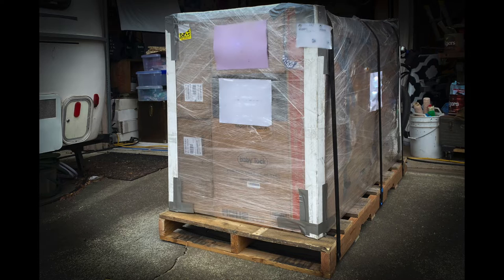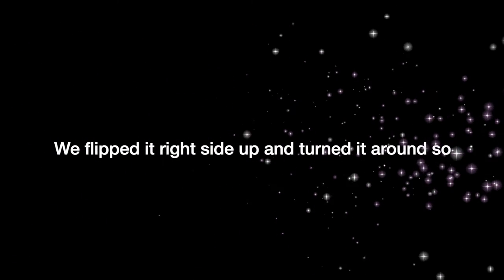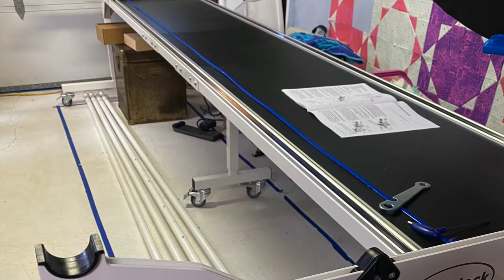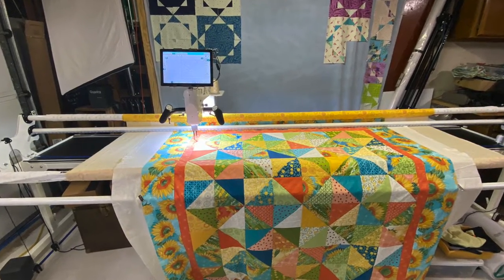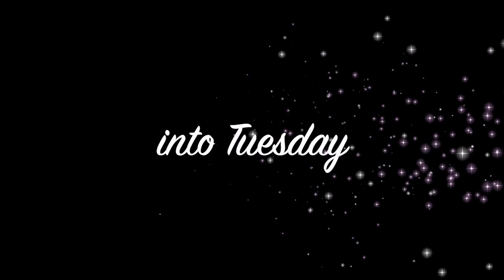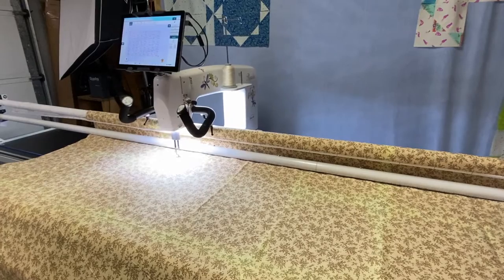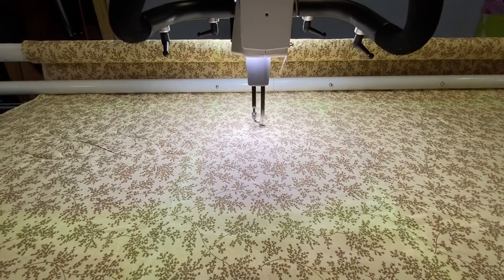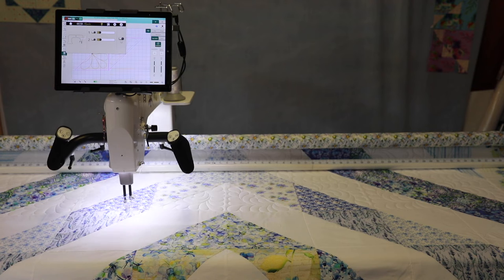Big Quilts in a Small Space - My Newest Addition, a Baby Lock Regalia on a 12' Kinetic Frame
A quick update - what has been going on and why I've been missing...